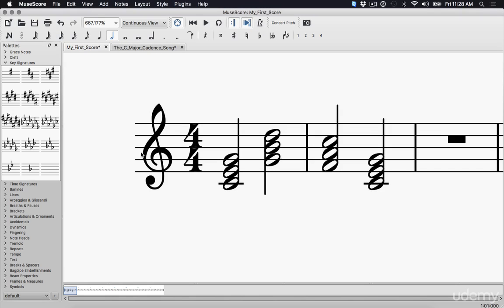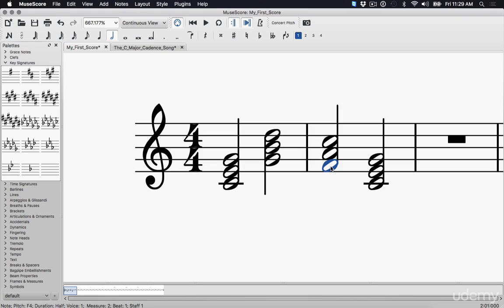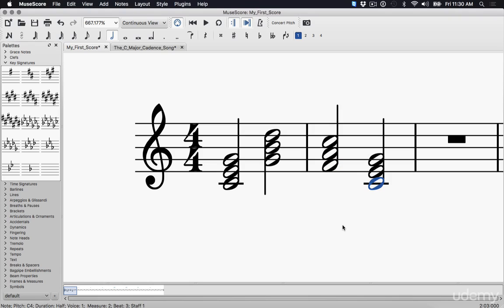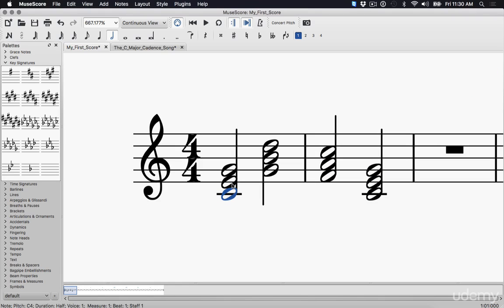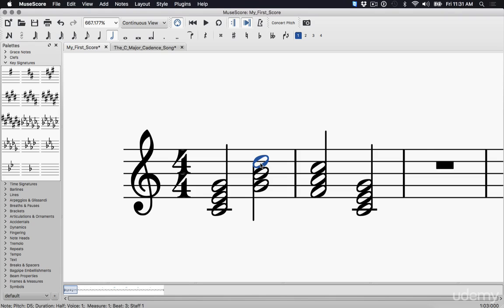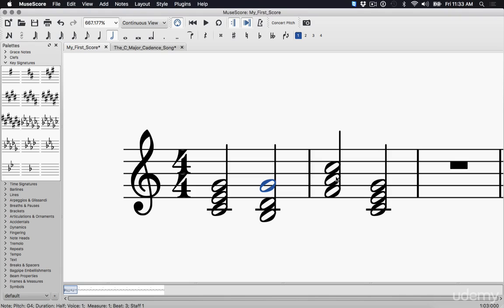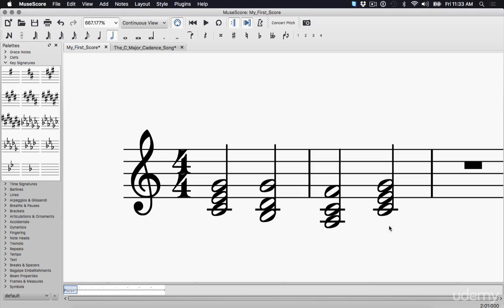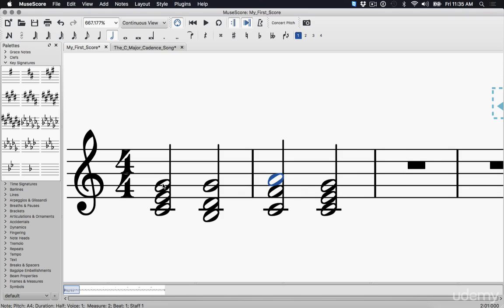06 006 Inversions